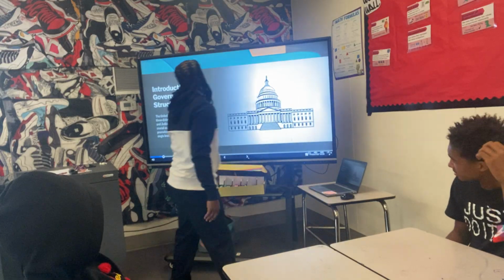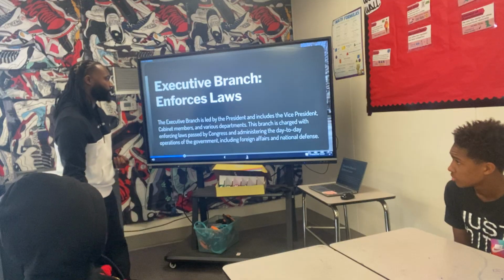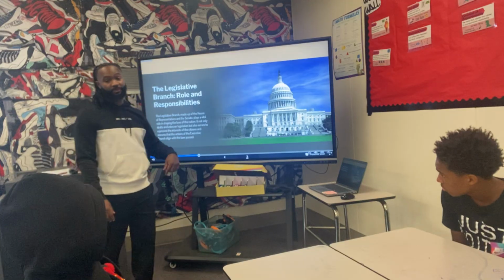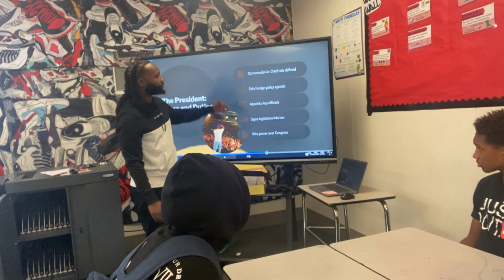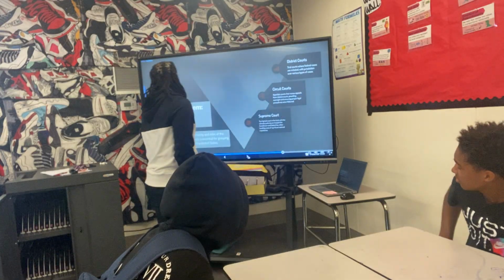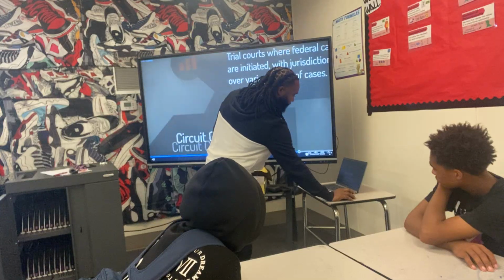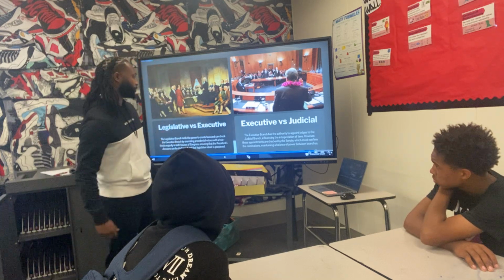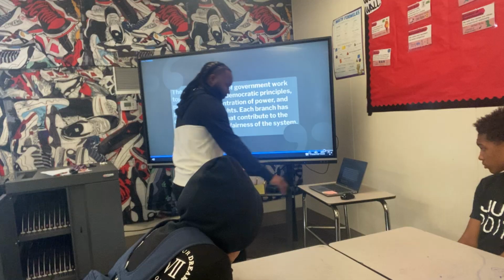3 Branches lesson plan